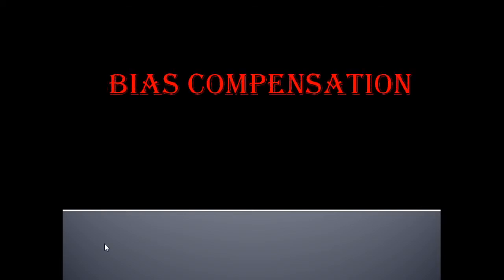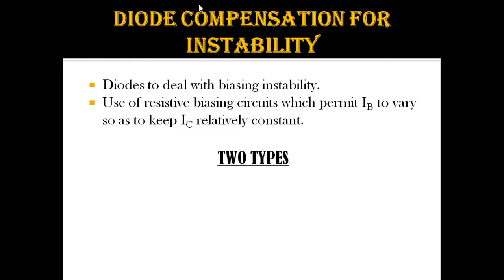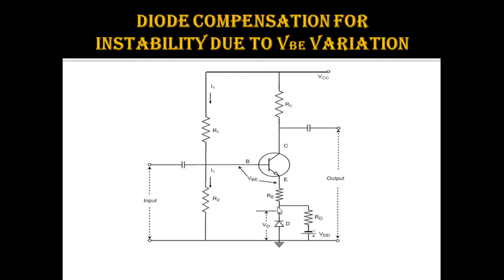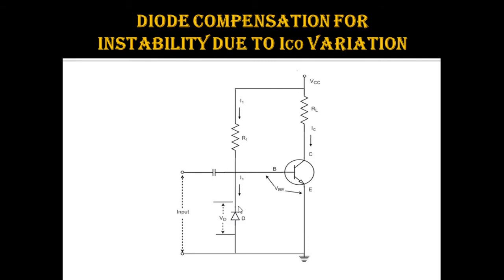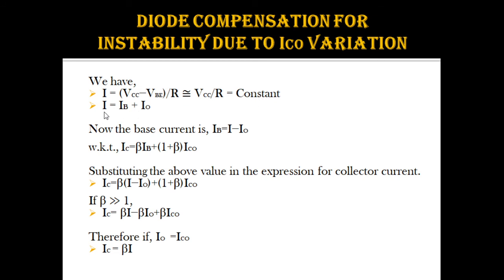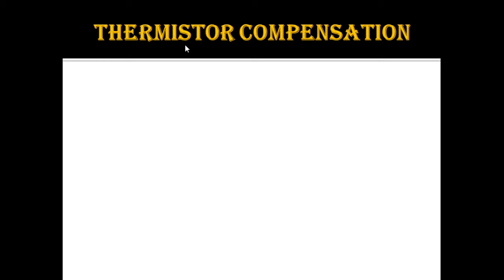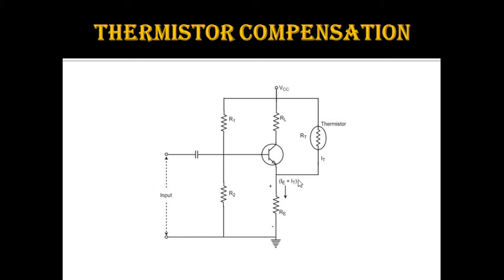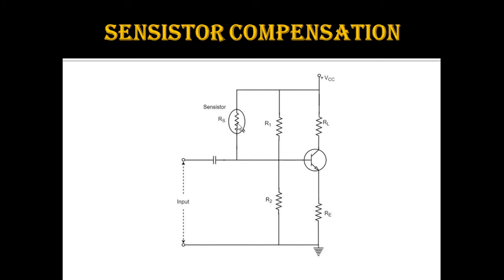BIAS COMPENSATION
Ms.I.Nancy Catherine, Assistant Professor, Saveetha Engineering College.